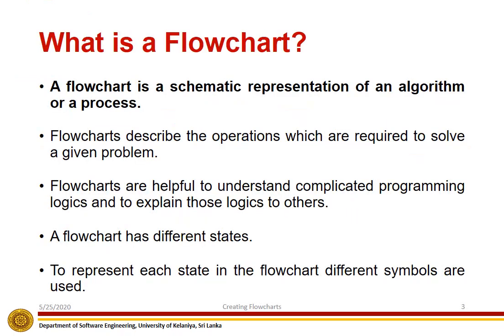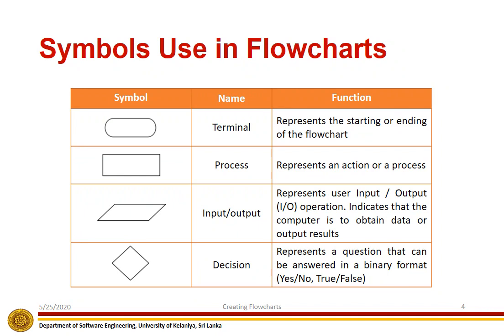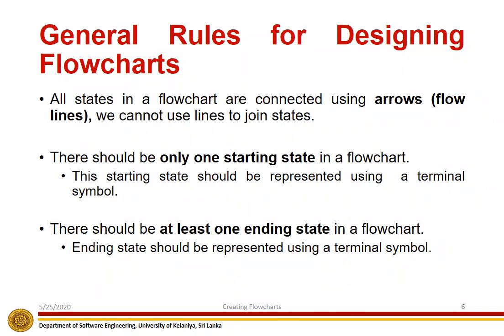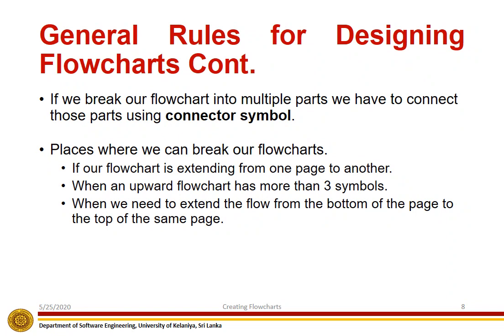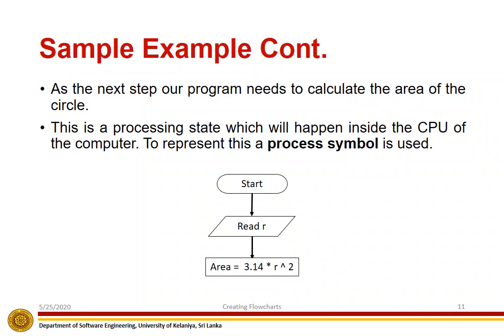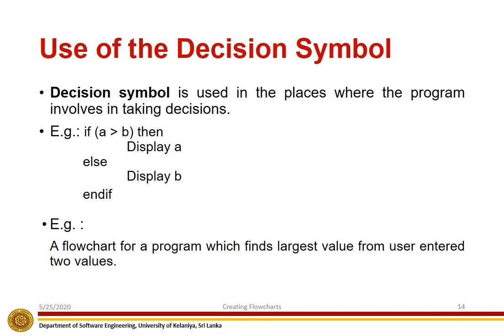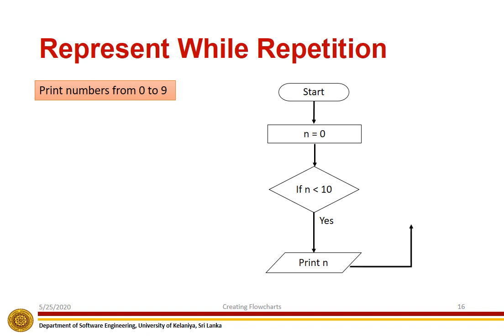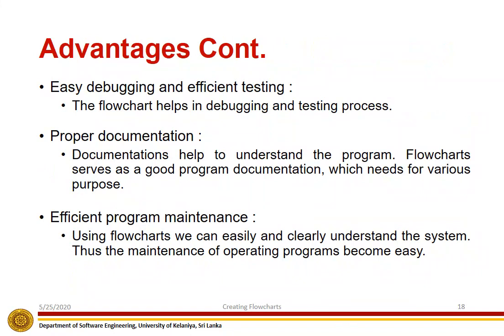C programming - 4